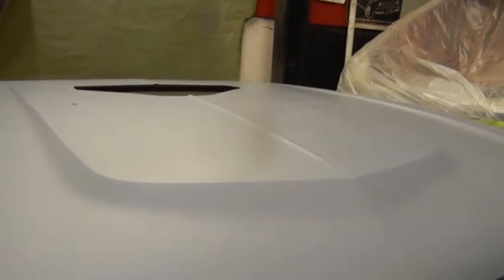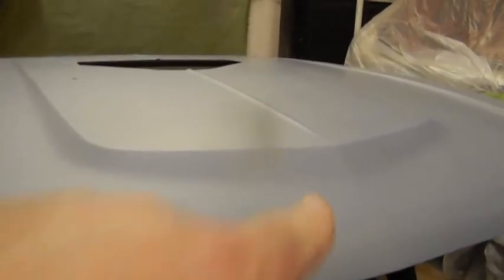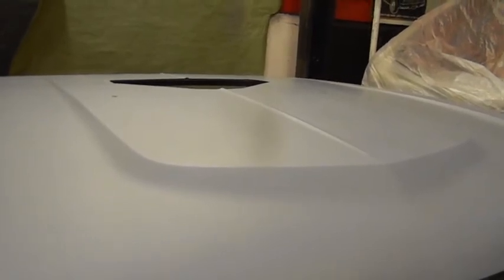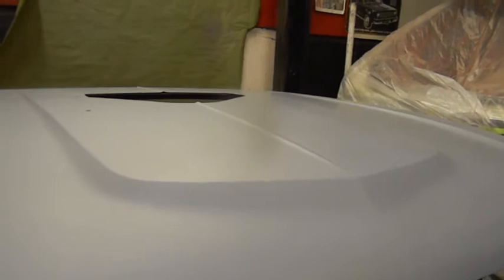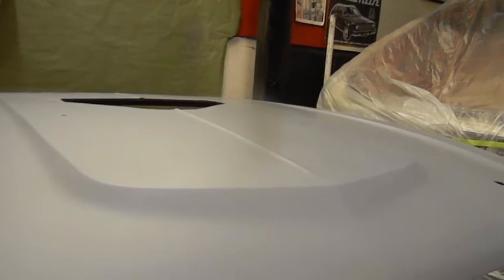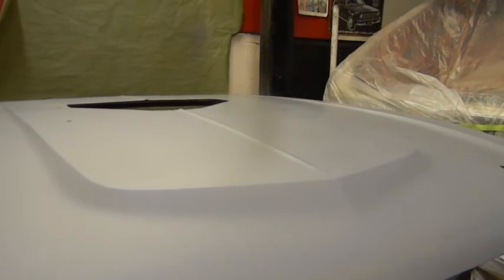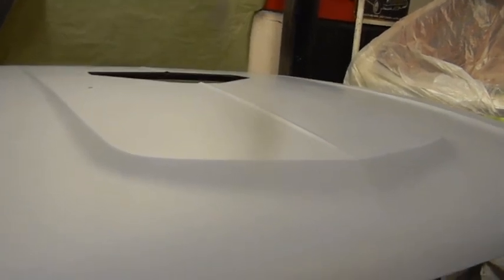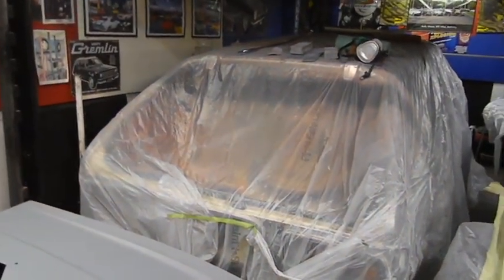New HVLP Gun And Poor Customer Service